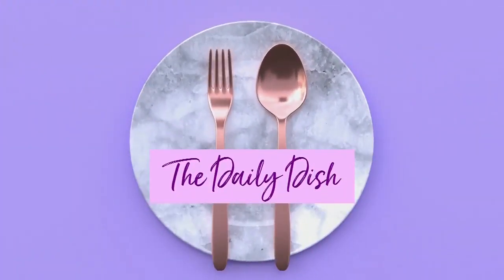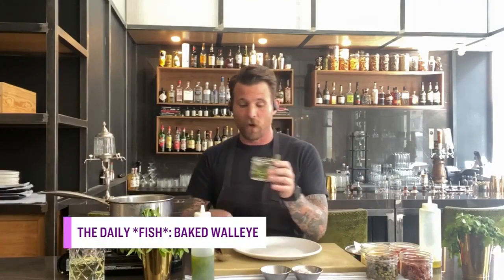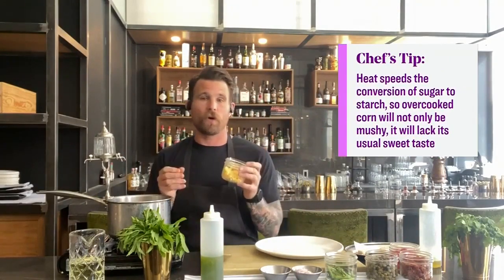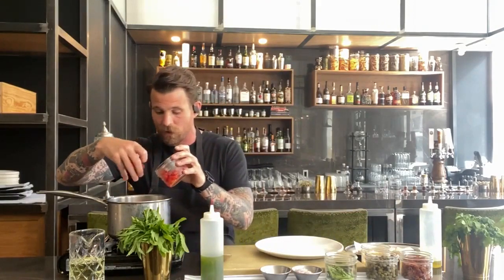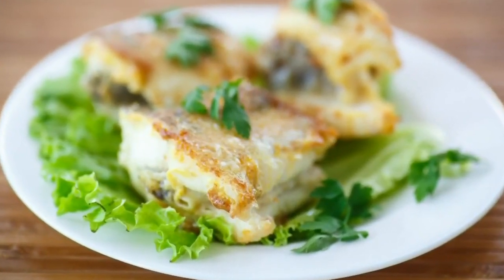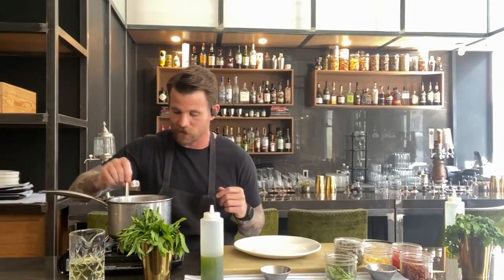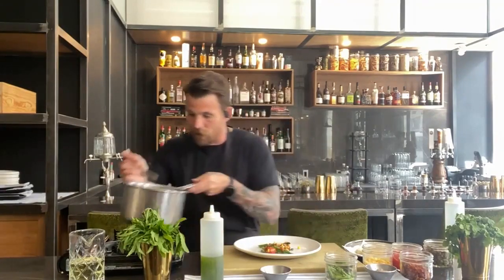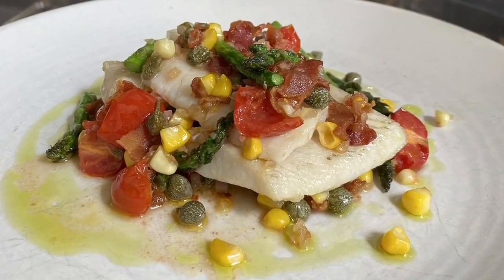Baked walleye fish with asparagus, corn, and tomatoes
Chef Dale cooks up a Walleye fish from Saskatchewan. "It just a has a really clean beautiful flavour, really flakey, I find it quite delicate."